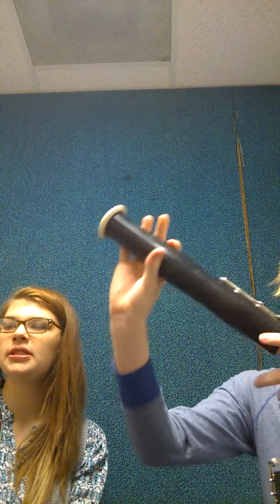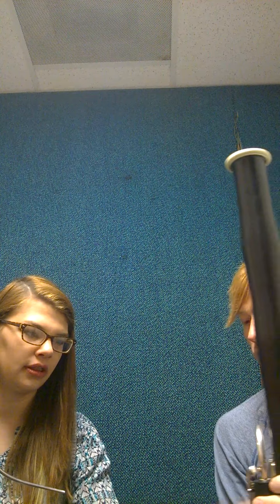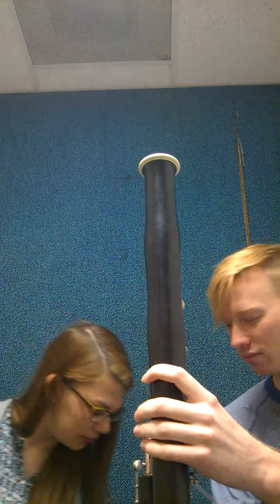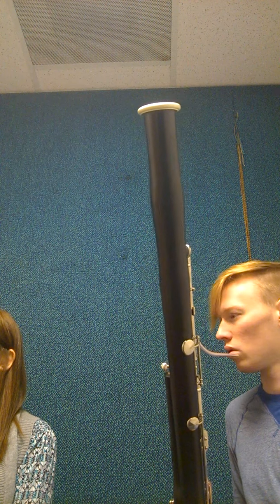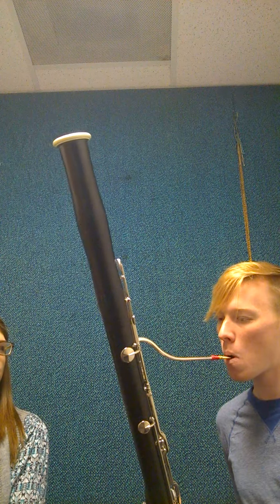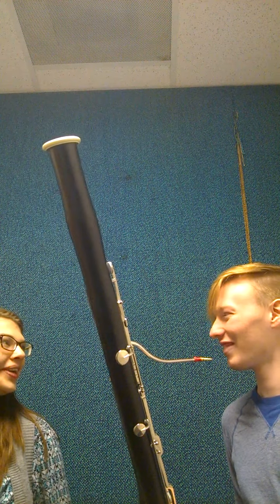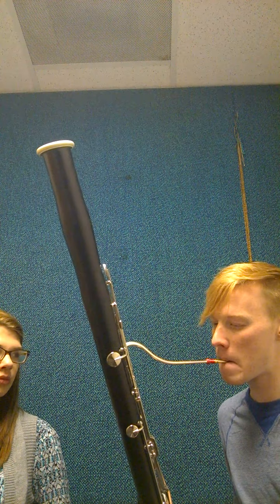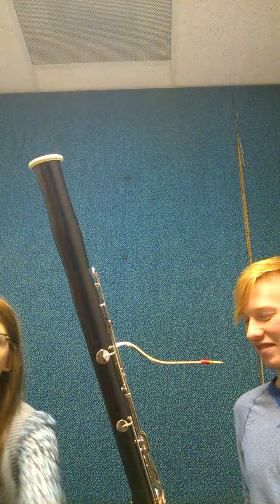Basson Lesson Video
Thanks to Chris Marsyla for participating in all the bassoon goodness.

Shout out to Dr. Machamer for a great class and semester. Thanks for all you do!